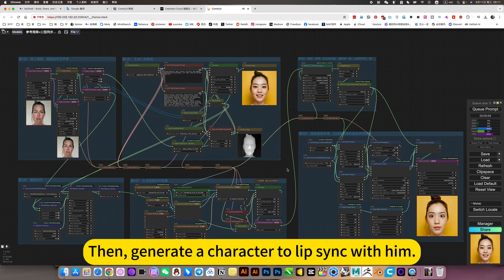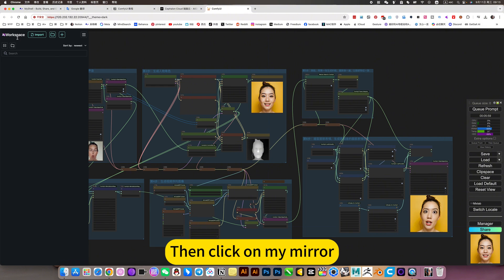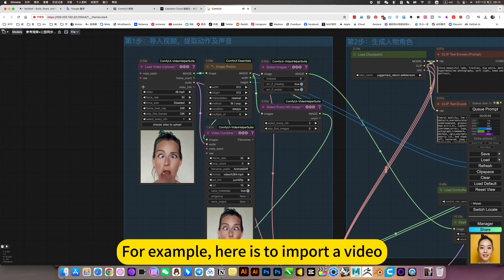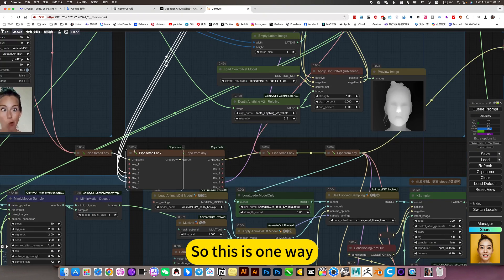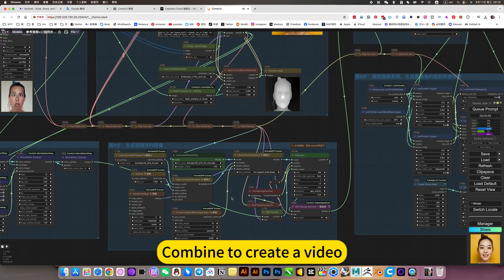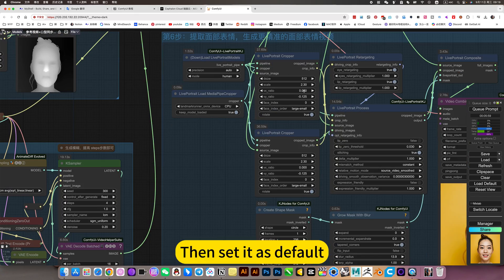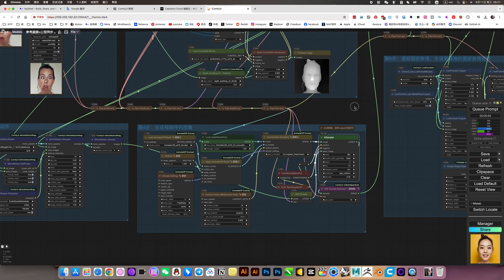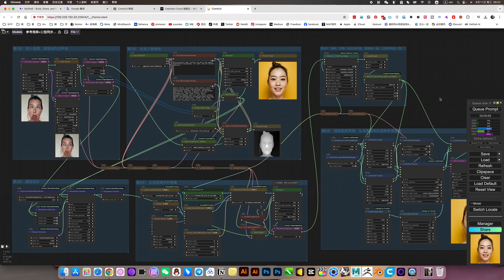Lip Sync｜Mimic Motion+Live Portrait｜ComfyUI｜Workflow Download Installation Setup Tutorial